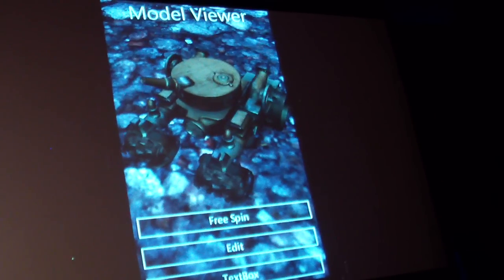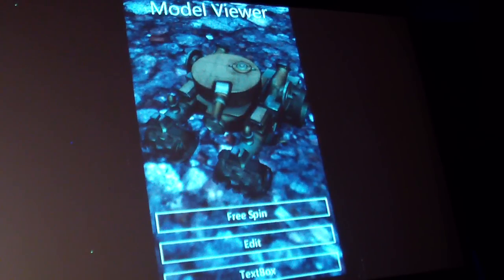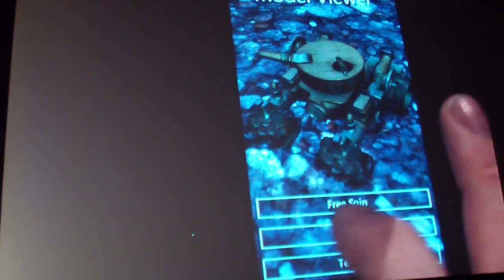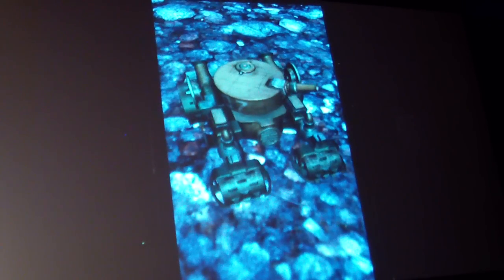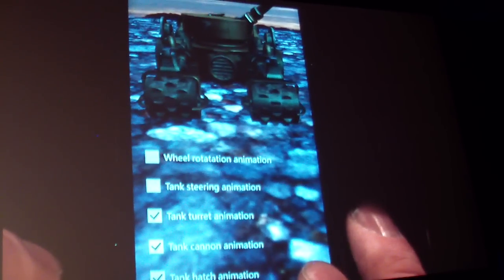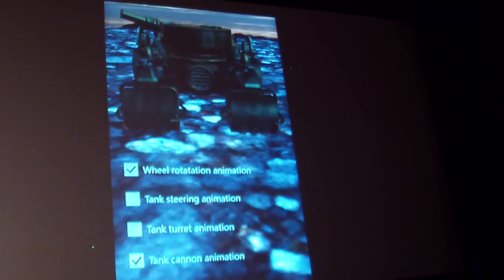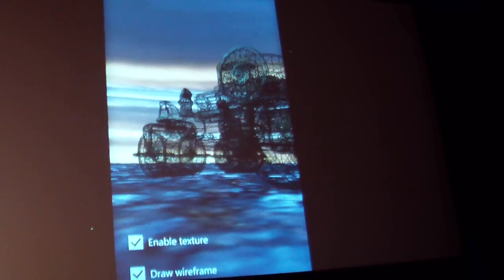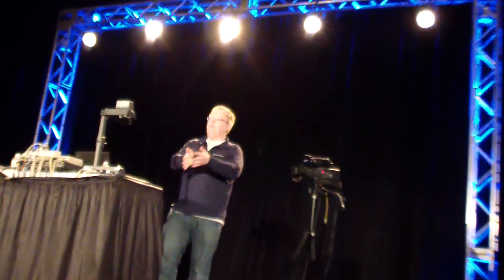Silverlight + XNA in Windows Phone 7 'Mango' (WPCentral)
From a MIX11 session, Silverlight and XNA were used in the same app--this is a demo of how it looks.